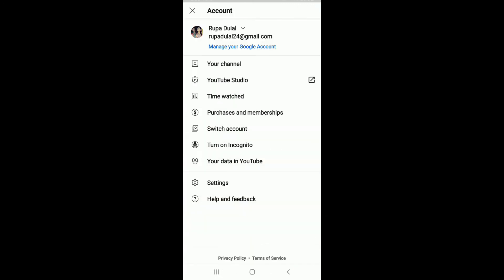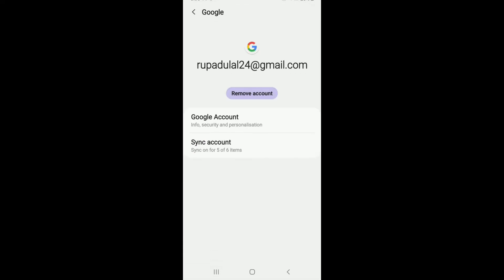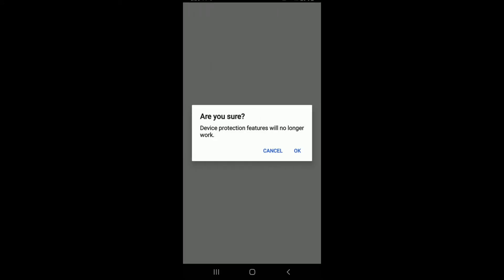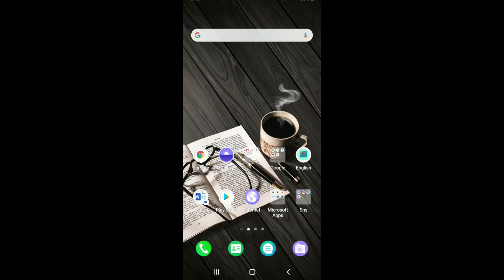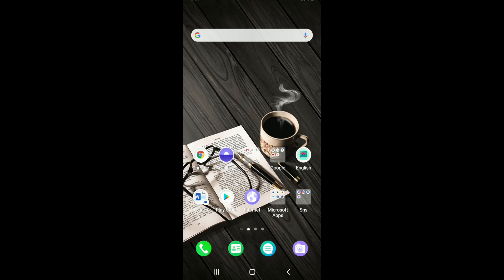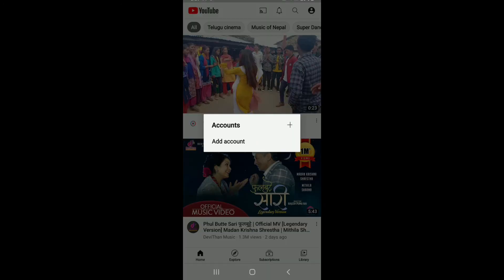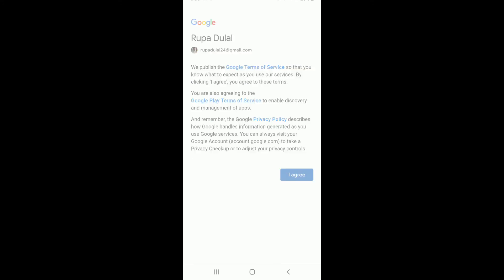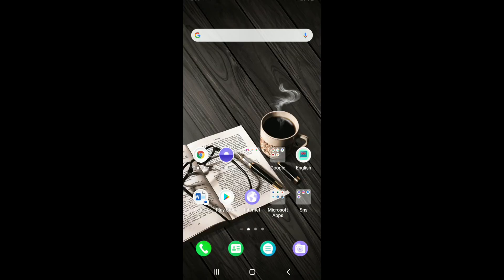How to Logout of Youtube | Youtube Logout 2021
How to logout of youtube in iphone | how to logout of youtube android

Have you ever thought of logging out of youtube on your mobile device? This video tutorial walks you through the step by step process on how to logout of youtube in 2021. Most of the users are completely unaware about logout of youtube and also they do not know how to logout as well. But infact, you need to logout of youtube if you are accessing it from other's device. So, to logout of your youtube account, all you need to do is,
1. Open the youtube app or if you're on desktop, go to youtube.com.
2. Now, from the top right corner of the screen, click on your profile icon and from the drop down menu, click on sign out.

Remember, closing the youtube site and app will not log you out from youtube.